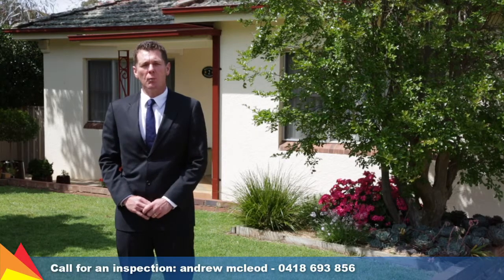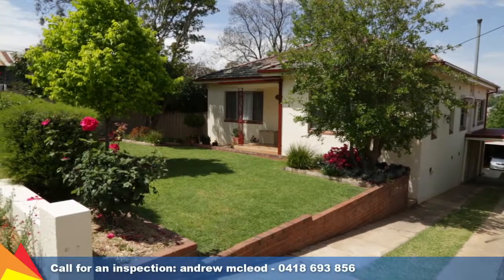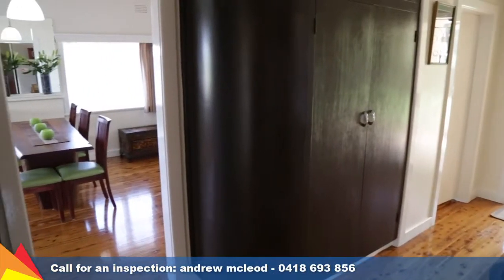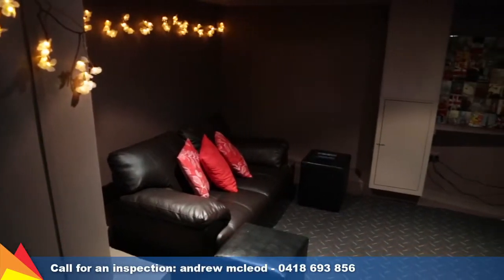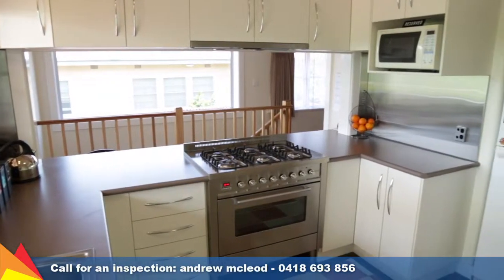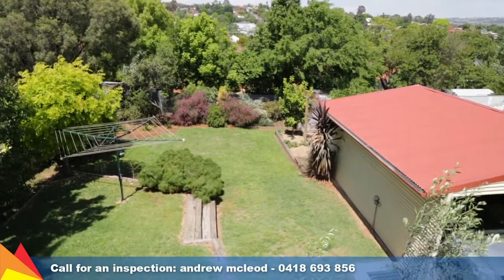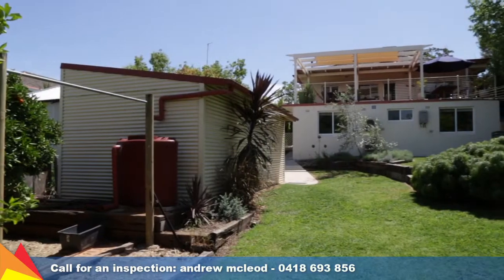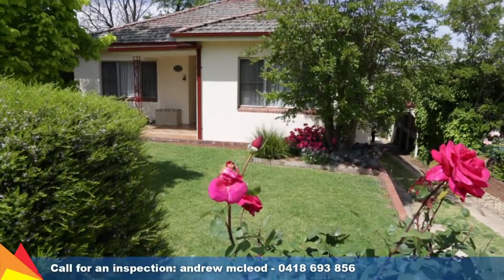SOLD - 2 Sunshine Avenue, Turvey Park, Wagga Wagga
Take a tour with Andrew McLeod through 2 Sunshine Avenue, Turvey Park, Wagga Wagga.